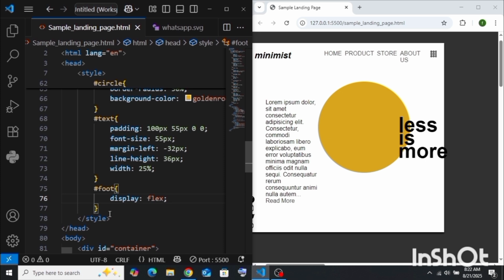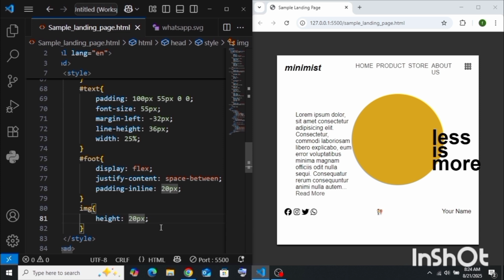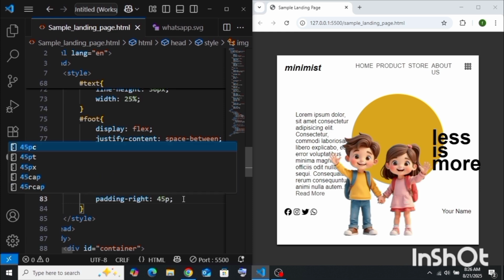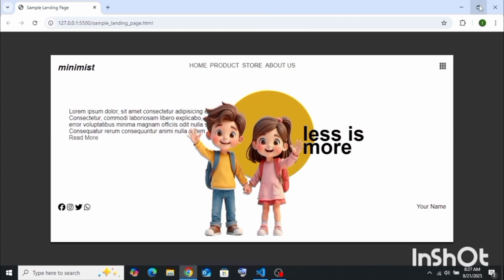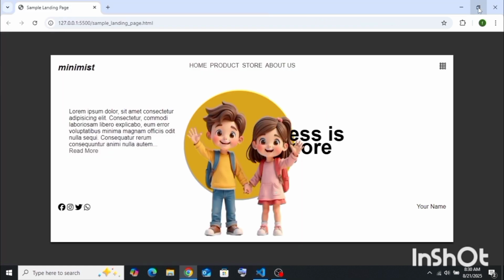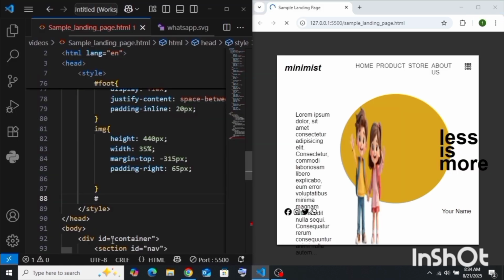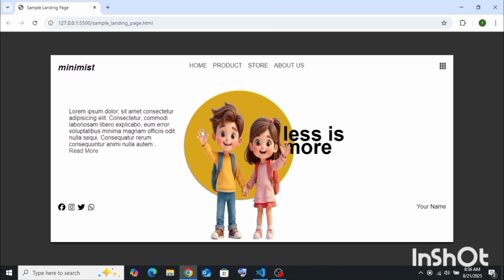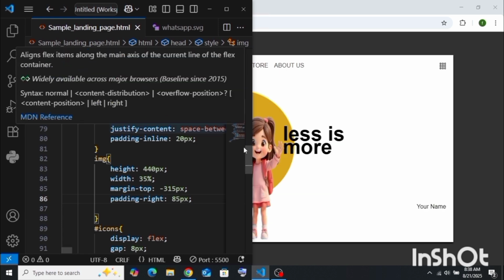Build a Simple Landing Page with HTML & CSS (For Beginners) part 4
In this video, I'll walk you through how to build a clean, modern landing page from scratch using just HTML and CSS. This is a perfect project for web development beginners, and we'll go through every step together.